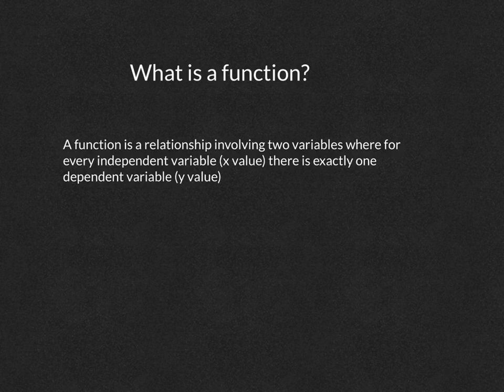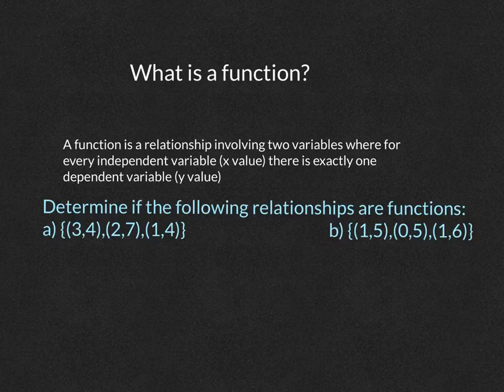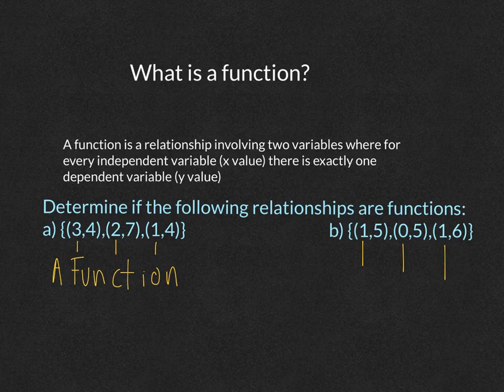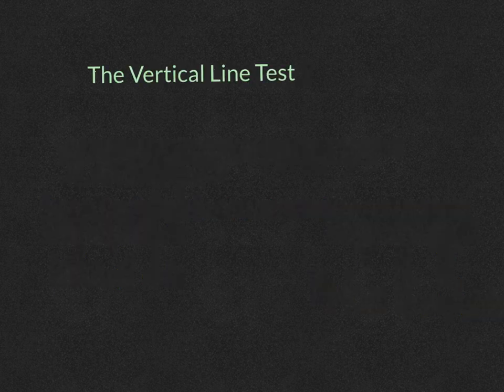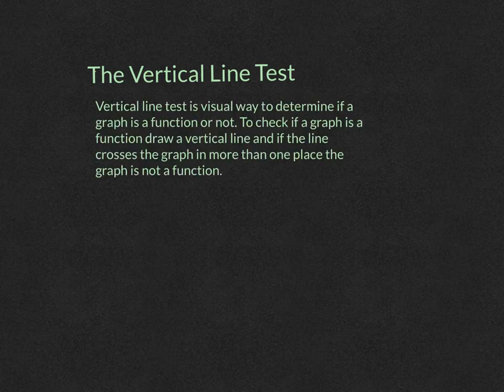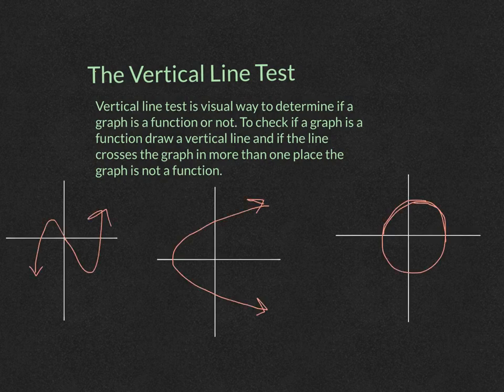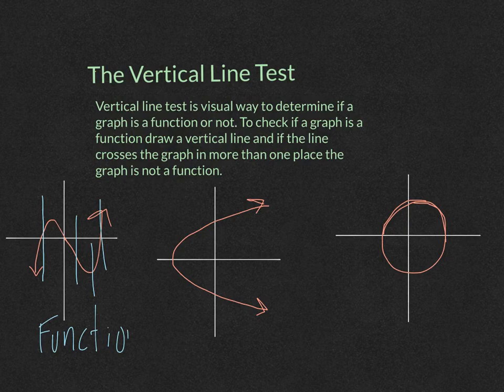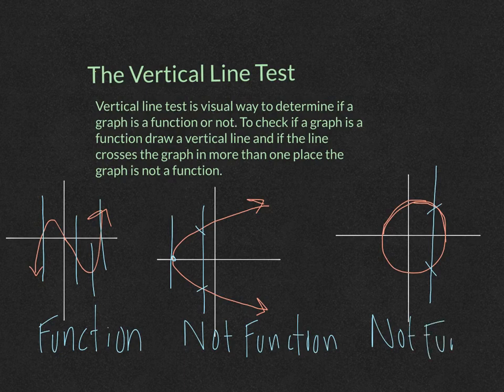what is a function